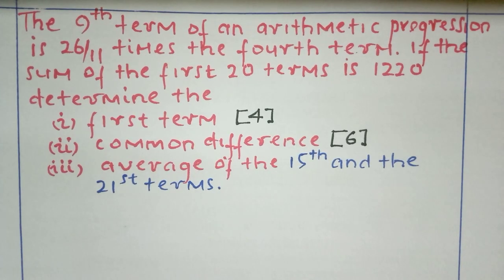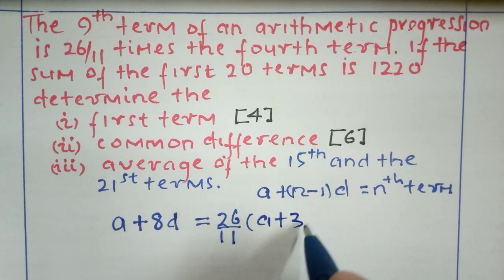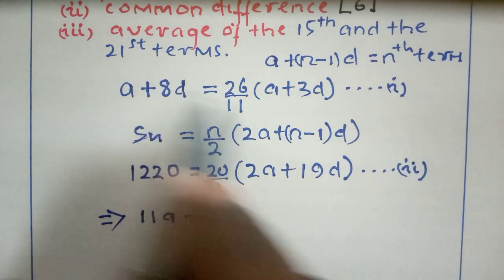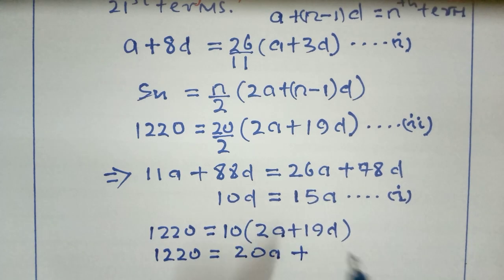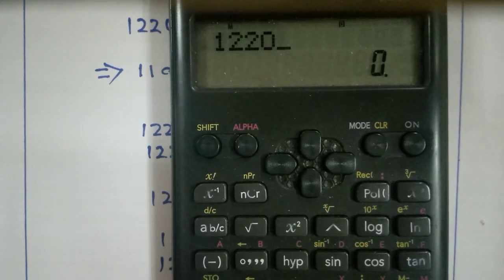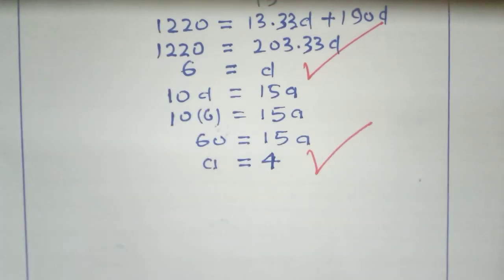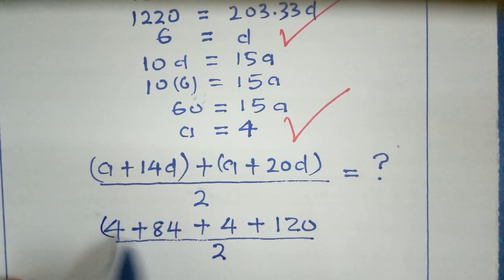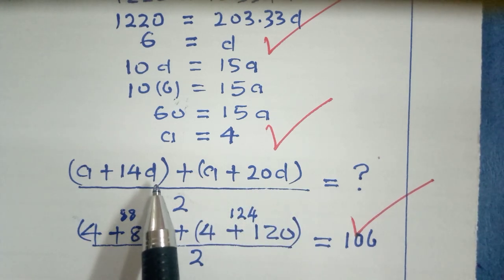SEQUENCE AND SERIES (A.P) FOR CBET/CDACC LEVEL 6